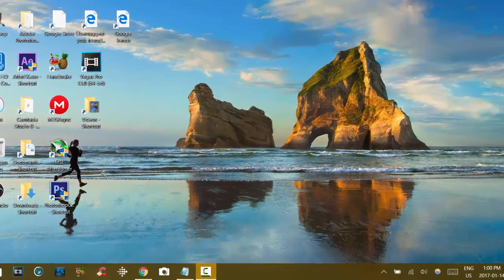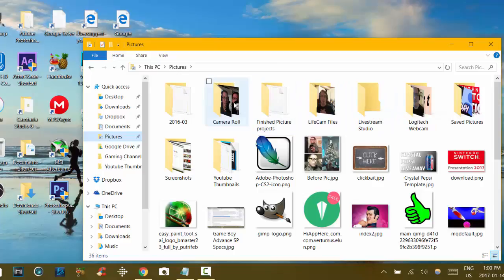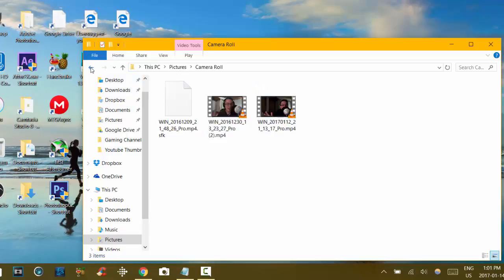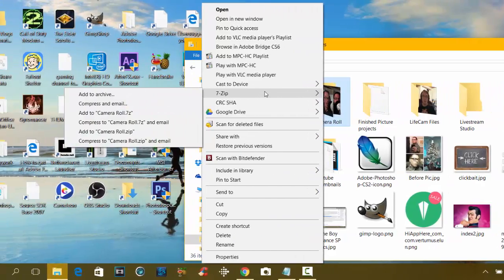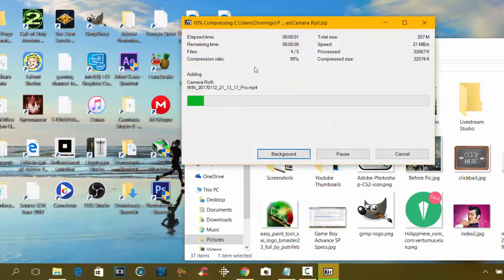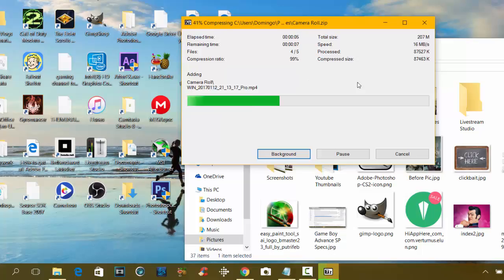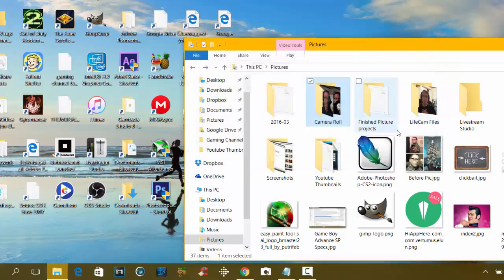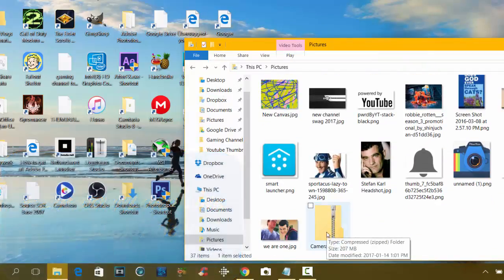How Do you Zip a File in Windows 10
This tutorial will show you how to zip a file in windows 10

If you like what you have seen, I have other channels with various content below!

Domingo0022